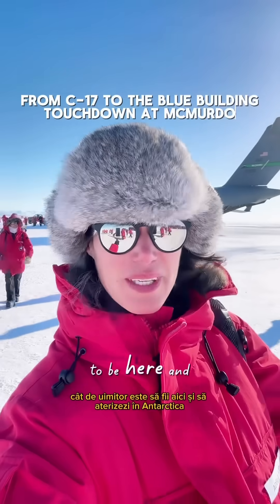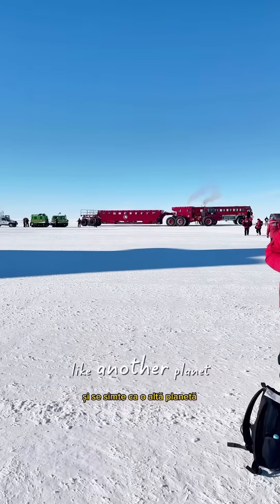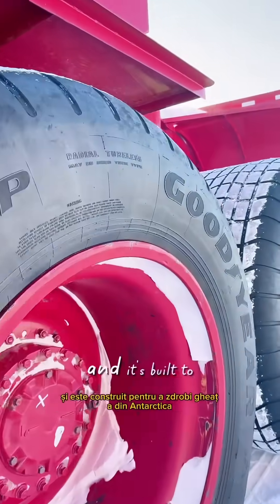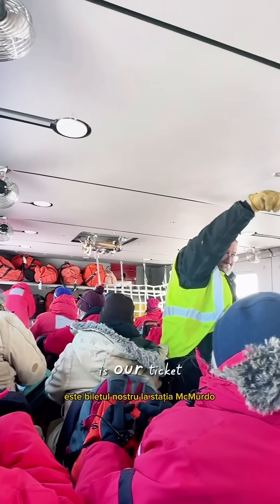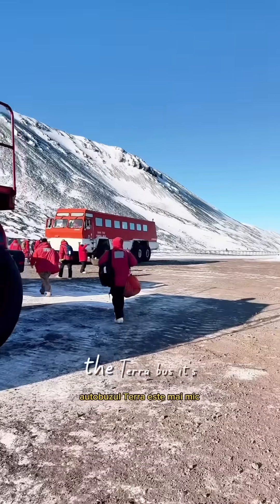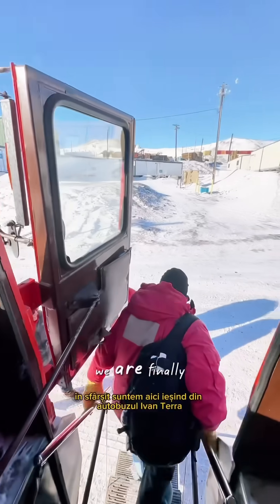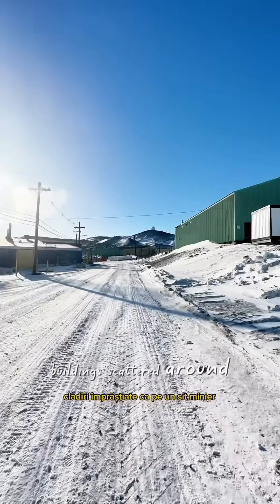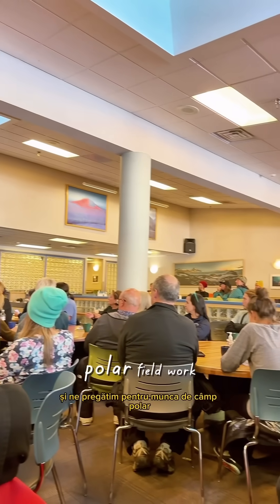Arrival to McMurdo Station, Antarctica: from Phenix airfield to the blue building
We made it!
After 10 days of delays, multiple airport mornings, we’re finally at McMurdo Station.

From the belly of the C-17 to the frozen KRESS, and finally into the iconic blue building at McMurdo Station 😊this is the real start of Antarctic science.

A week of field safety, survival skills, and unpacking lies ahead. But right now? Just taking it all in.

🇷🇴Am reușit!
După 10 zile de întârzieri și multe dimineți petrecute prin aeroporturi, am ajuns în sfârșit la Stația McMurdo.

Din burta avionului C-17, în înghețatul KRESS, și în cele din urmă în iconica clădire albastră de la McMurdo 😊 — acesta e adevăratul început al științei în Antarctica.

Urmează o săptămână de traininguri pe teren, abilități de supraviețuire și despachetări.
Dar pentru moment? Doar mă bucur de tot ce văd.

➡️ Rămâi cu mine pentru momente din culise, pregătiri și știință polară în acțiune 🤓